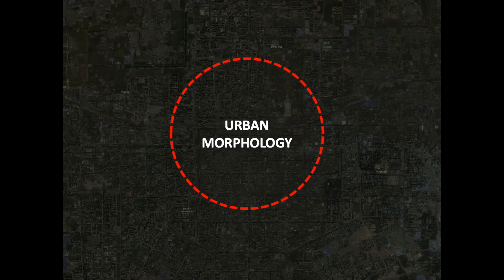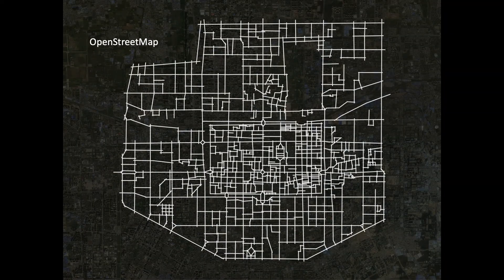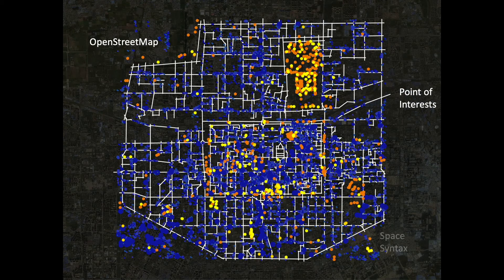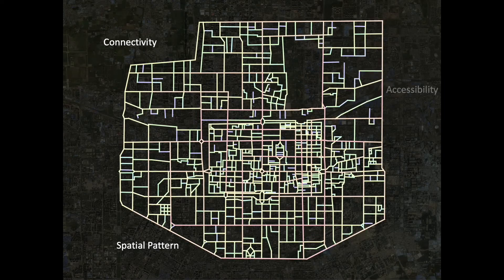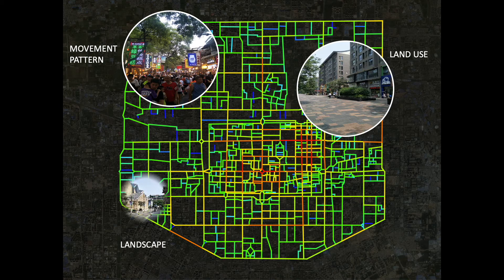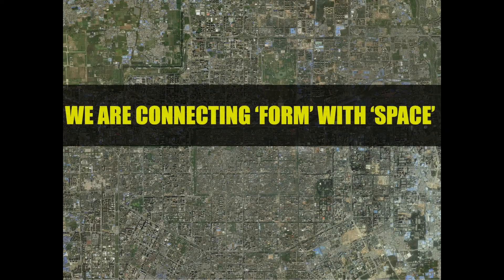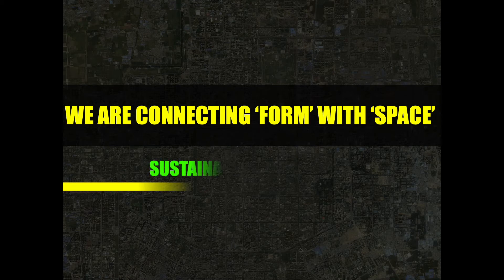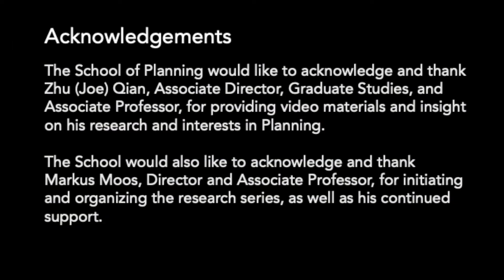Dr. Joe Qian Discusses Urban Morphology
Join Dr. Zhu (Joe) Qian as he briefly discusses one of three research projects based in China. Dr. Qian examines how we understand cities through urban morphology and how land use and human movement is impacted by physical urban form.
Thank you, Dr. Qian, for your contributions.